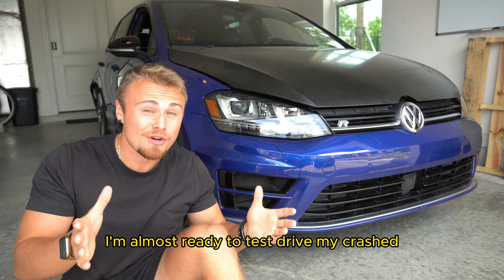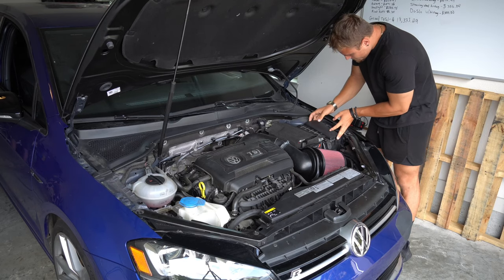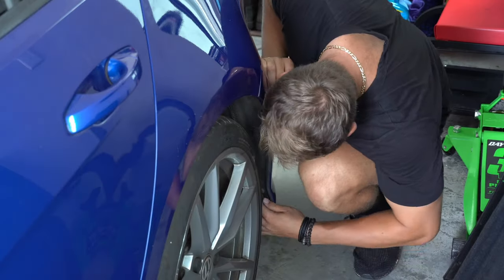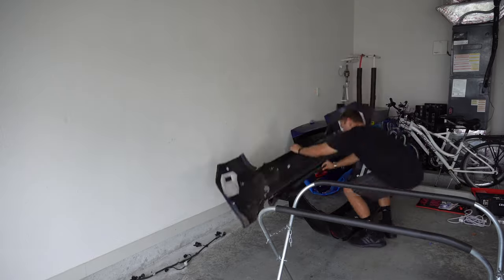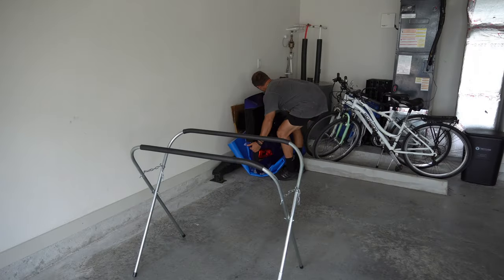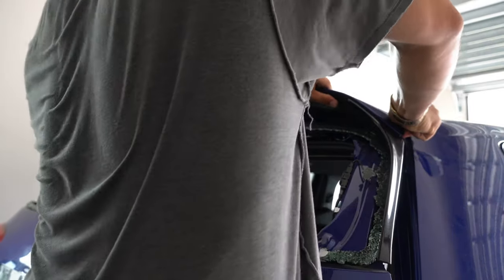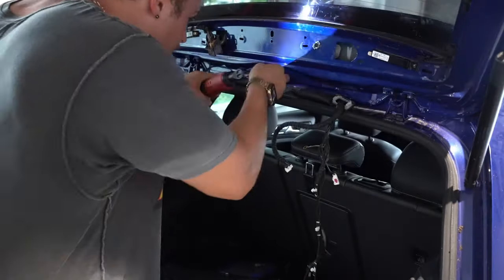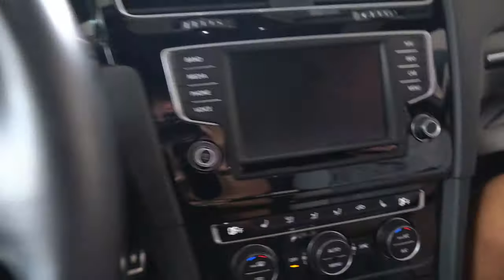REBUILDING A WRECKED VOLKSWAGEN GOLF R | PT 9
Today i tackled one of the more difficult parts of this rebuild. After watching some of my favorite YouTubers Like Mat Armstrong, Goonzquad, BackYardBoyz & Tavarish rebuild some of their favorite cars. I decided that I would give it a shot! In todays video i will be continuing to fix my salvage 2017 Volkswagen MK7 Golf R that I bought from auction at Copart. I will be working on replacing the rear bumper, the tailgate and some electrical problems!

Plastic Trim Tool Kit
Fuse Kit
Fuse Tester
Drill Step Bits

CHECKOUT OBDELEVEN HERE!

CHECKOUT ECOFLOW PORTABLE POWER STATION HERE!

Comment " VW GANG!‘’ so I can notice you!

I appreciate all the help and support on this build! If you have any parts or tools for sale to help the build or if you wanted to send me something that I can unbox on the channel, let me know in the comments and I will open a P.O. Box!